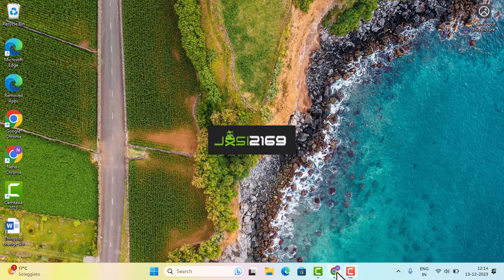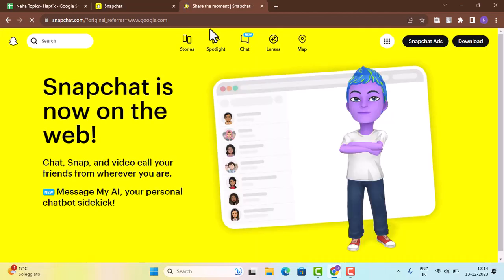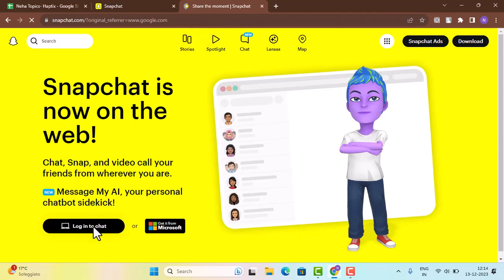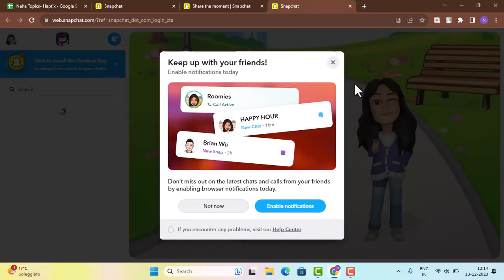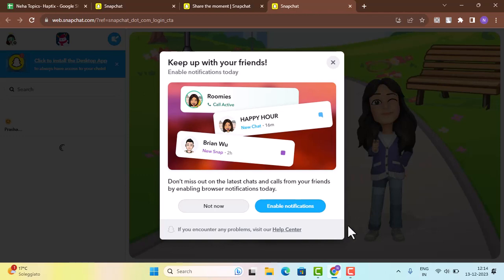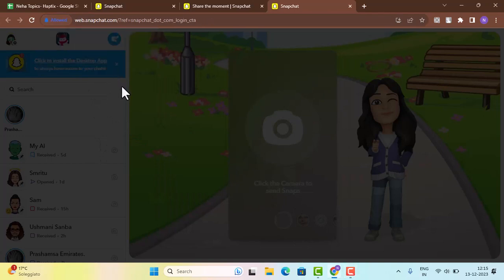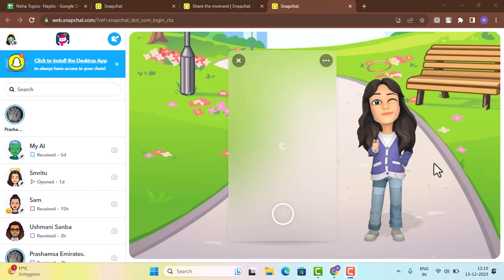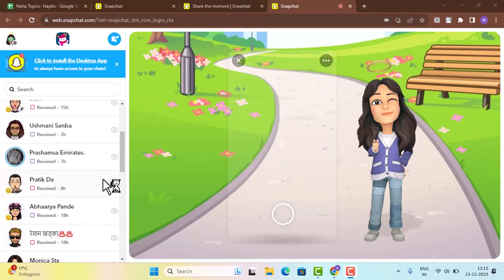How To View Snaps On Snapchat Web !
This video guides you in an easy step-by-step process to view snaps on snapchat web.

Chapters / Timestamps
0:00 Intro
0:12 View Snap On Snapchat Web
1:31 Outro